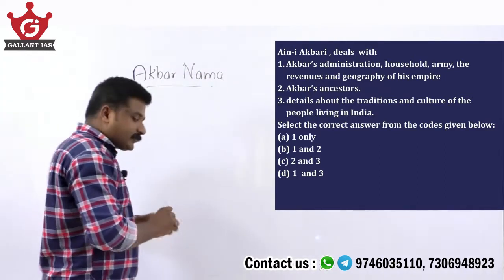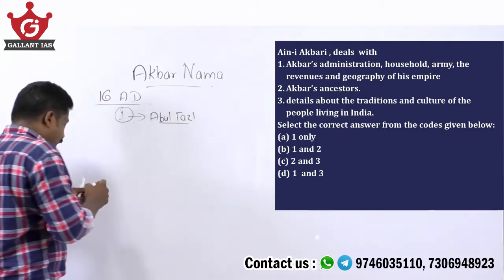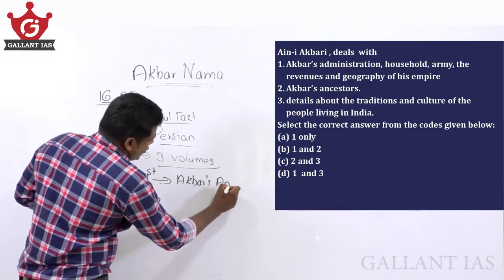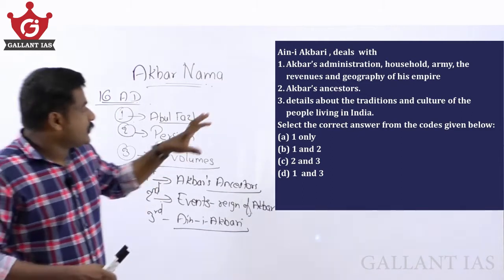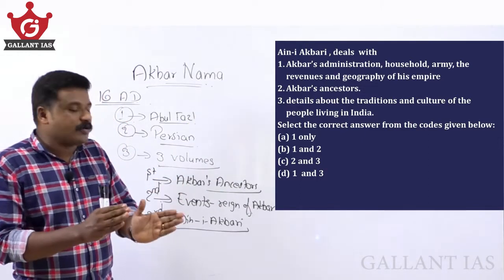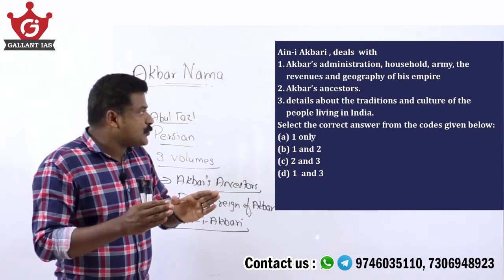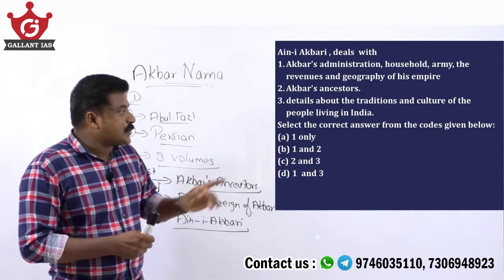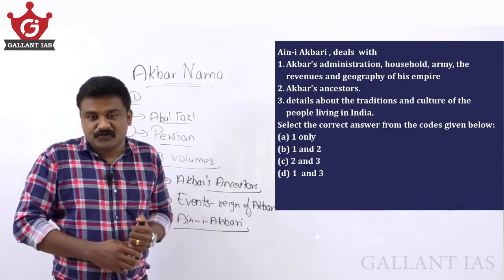IAS | IPS in Seconds !! - 16| Solving most potential Questions Quickly for Prelims 2020!!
This series will quickly solve the most potential questions for Prelims 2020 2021.History alone will fetch you around 30 to 40 marks in Prelims. Dont miss this series.